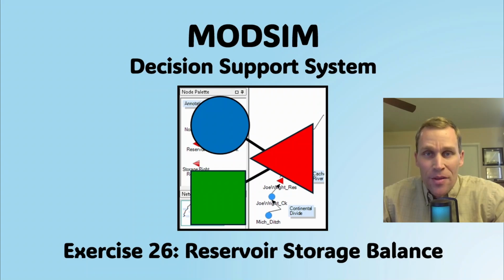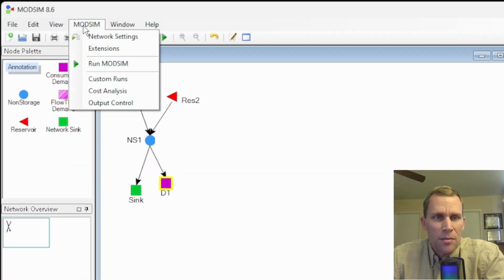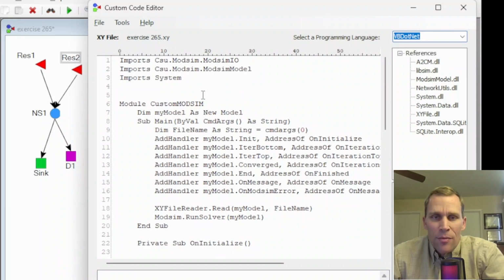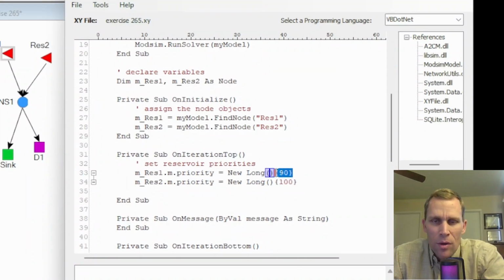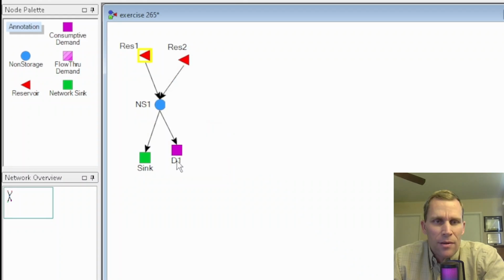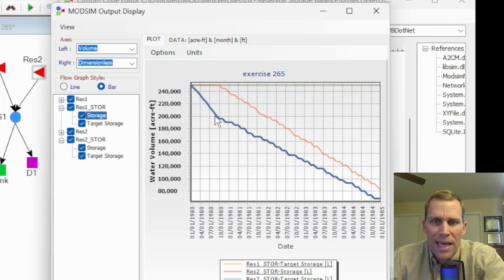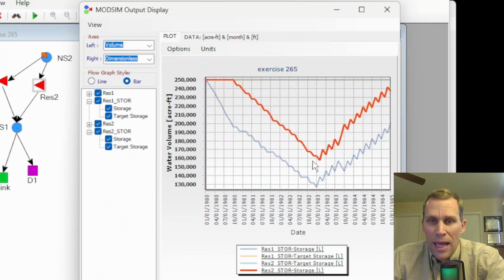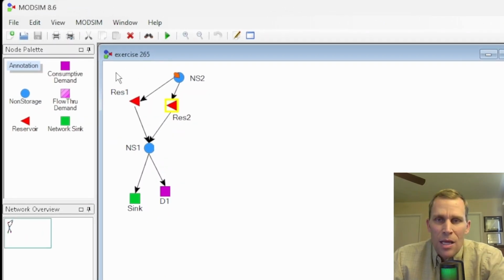MODSIM Exercise 26 - Reservoir Storage Balance